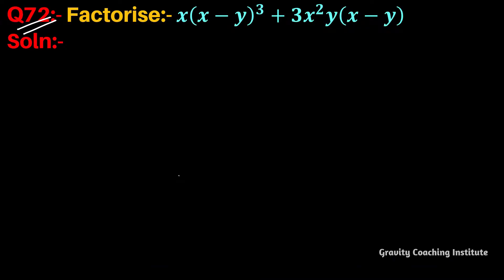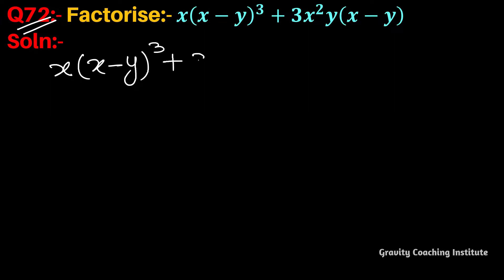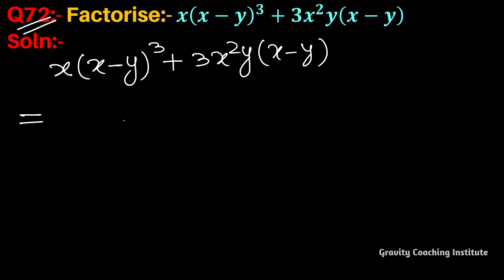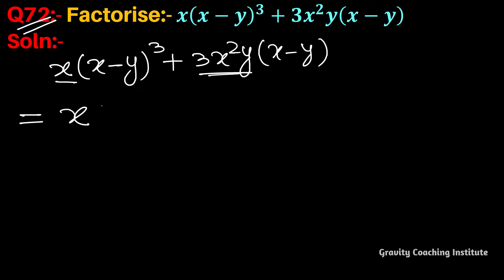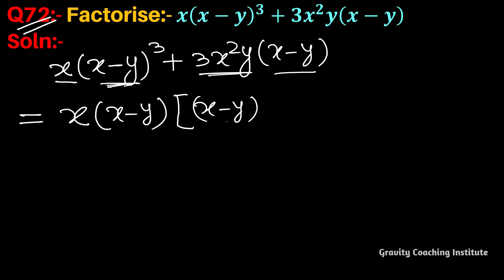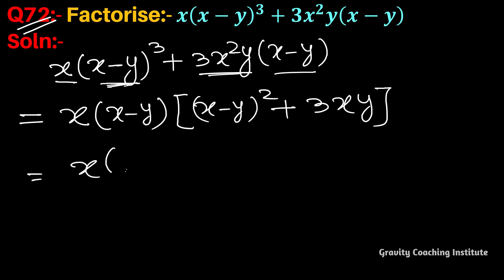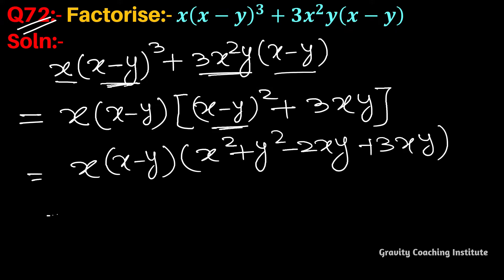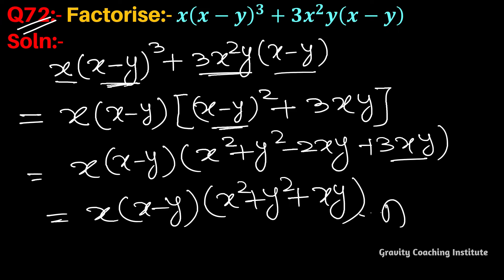Q72 | Factorise x(x-y)^3+3x^2 y(x-y)